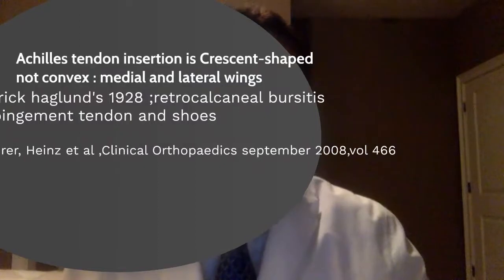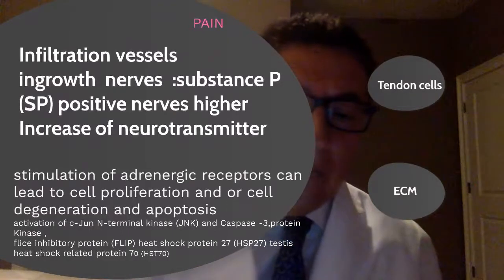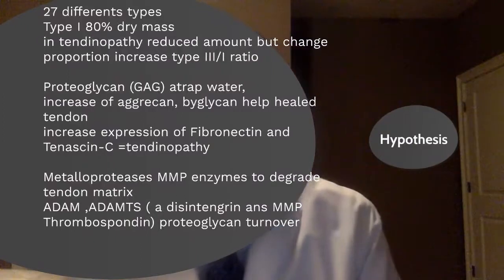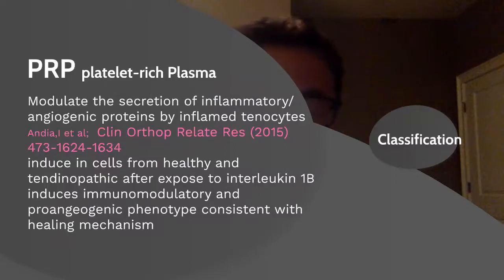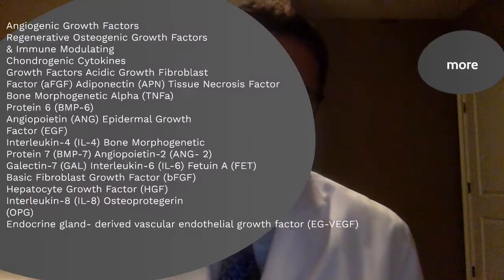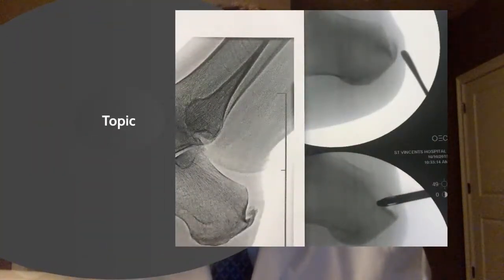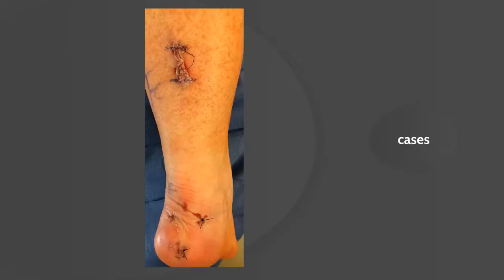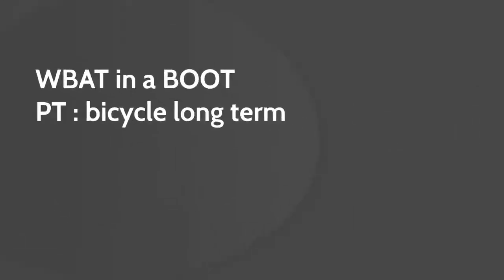insertional achilles tendonitis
advance surgical technique, PRP,amniotic fluid, insertional achilles tendinitis,explain mechanism of pain and ossification